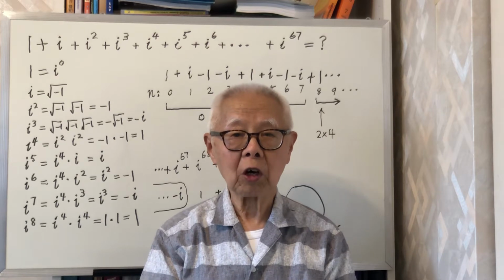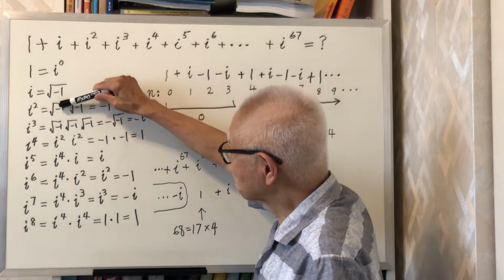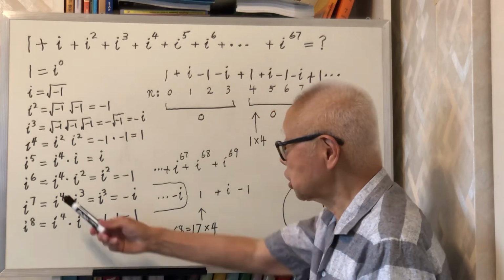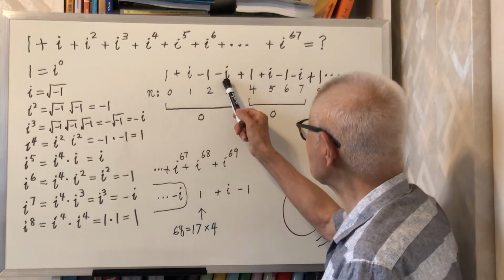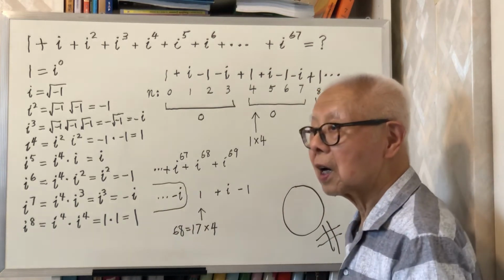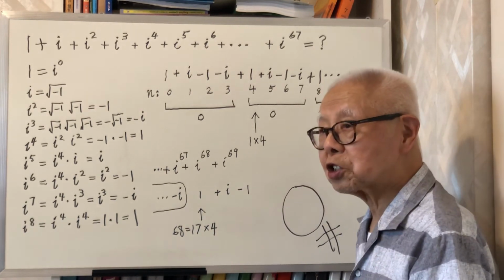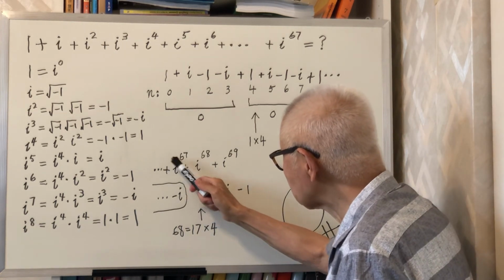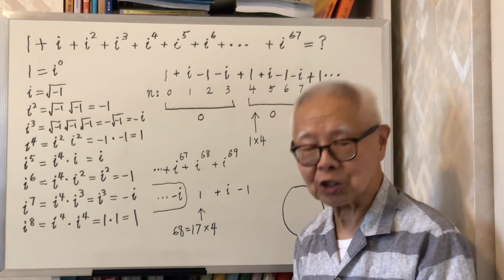Sum of a series of imaginary numbers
Imaginary numbers addition